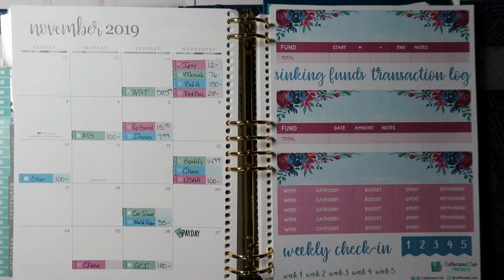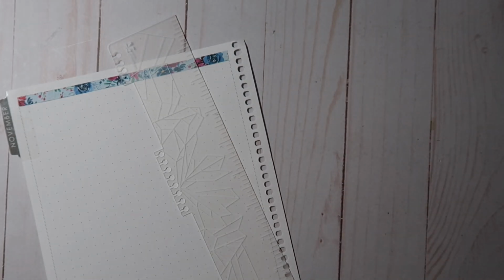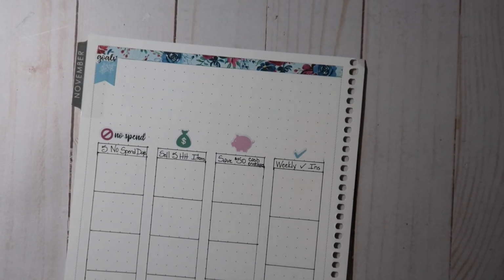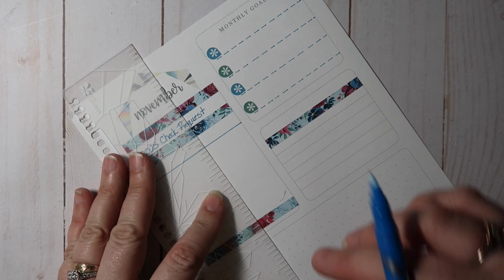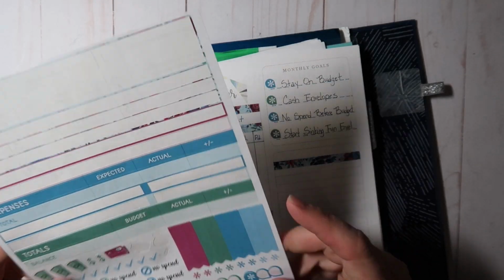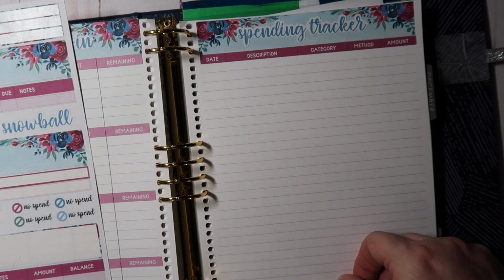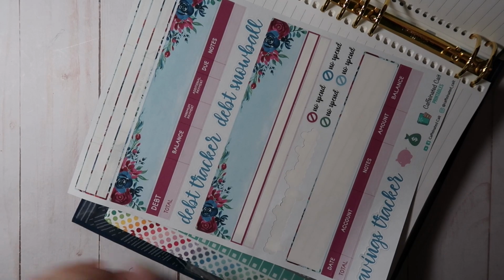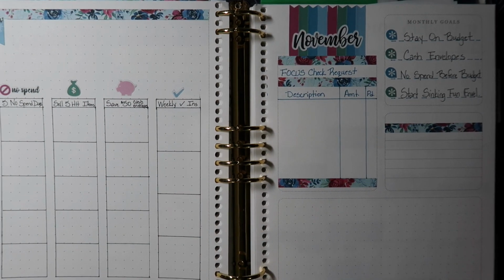Budget Trackers and Goals | November Budget Part 2 | Erin Condren | Caffeinated Cait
Hey friends!

In today’s video, setting up Part 2 of my November Budget pages.  Part 2 includes all of my Tracking Pages as well as my monthly budgeting goals.  Last month didn’t go so hot, so I’m hoping this month will be a little more successful!   I used a Print and Cut kit this week from Caffeinated Cait! Be sure to check out her Etsy shops!

If you like this kind of content and want to see more, please do hit the red subscribe button, give this video a big thumbs up AND hit the bell notification to be notified of my future video uploads.  I would LOVE to hear from you!

XOXO,
Angela @thechaoticlyfeofaplanner

To receive $10 off your first Erin Condren order, sign up for an Erin Condren account (the coupon will be emailed to you):